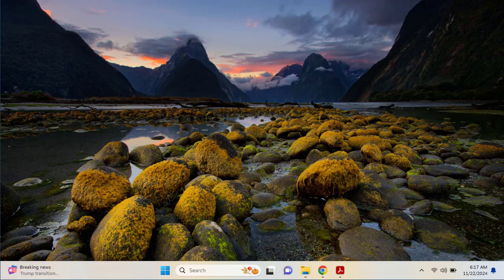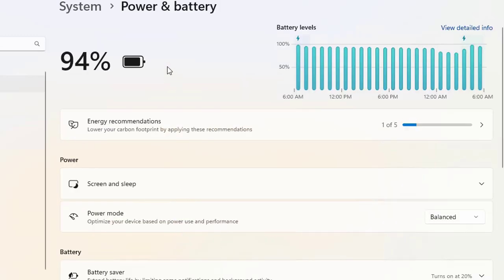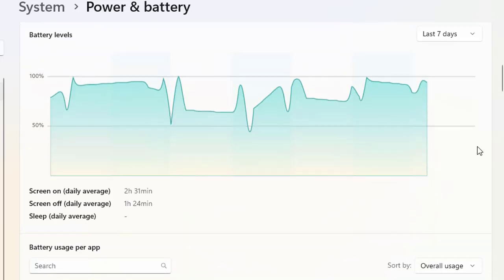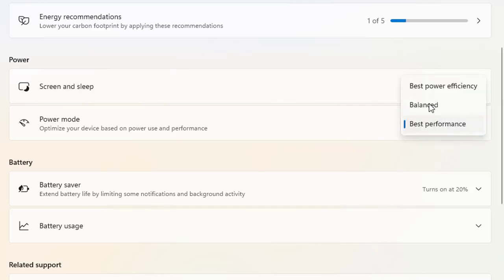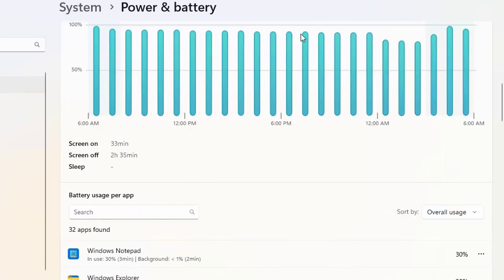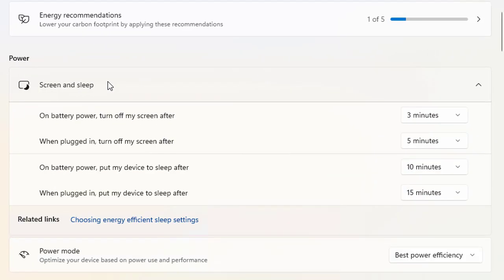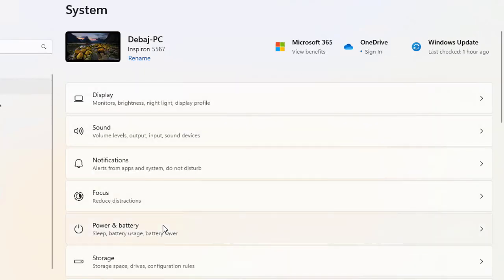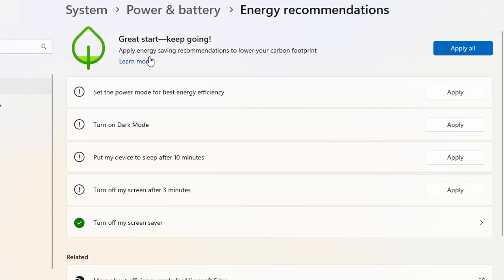Windows 11: Optimizing Power & Battery Settings in Windows 11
🔋 Learn how to optimize power and battery settings in Windows 11 for better performance and longer battery life.

⚙️ Perfect for laptop users, remote workers, and tech enthusiasts who want to get the most out of their device.

🖥️ Covers all key settings in:

Power Mode (Best Performance vs. Best Power Efficiency)

Battery Saver & Automatic rules

Screen timeout and sleep settings

Background app management

Customizing power plans (desktop/laptop)

💡 Bonus Tips:

Extend battery lifespan

Reduce heat and fan noise

Improve performance on low-power devices